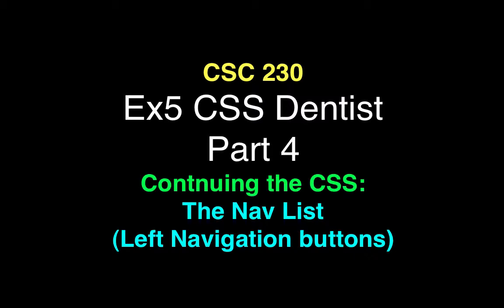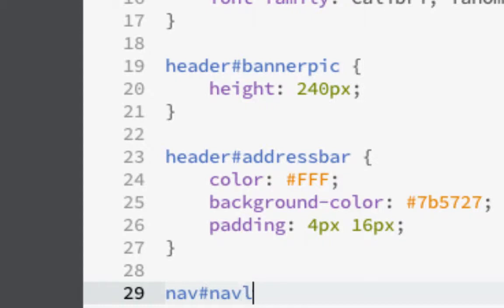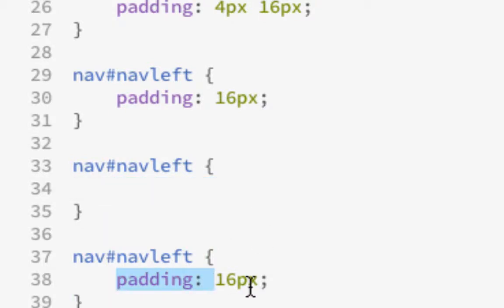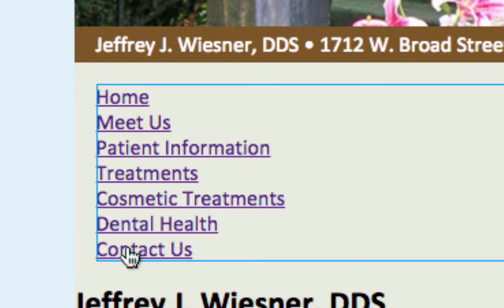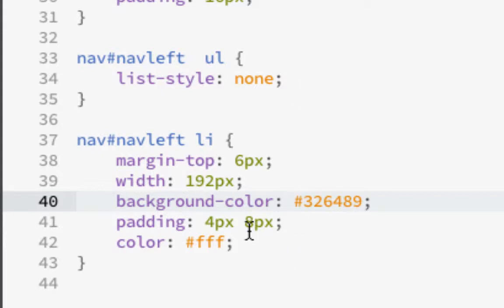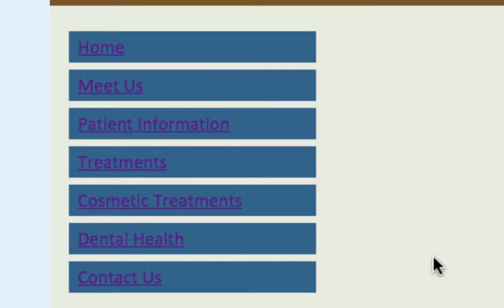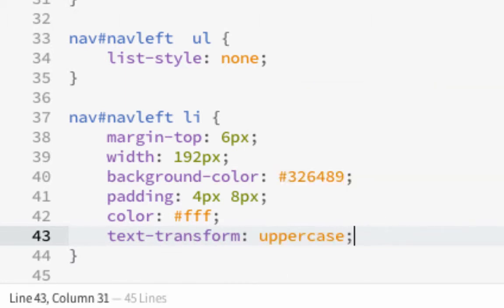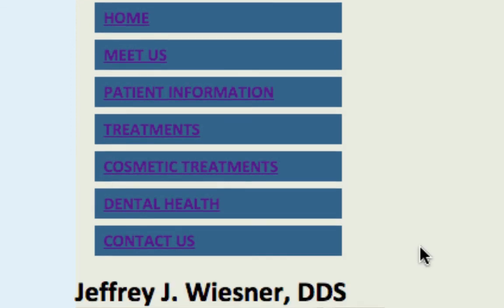Ex5_CSSDentist_CSSNavList_Pt4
Part 4 - Contnuing the CSS: The Nav List (Left Navigation buttons)